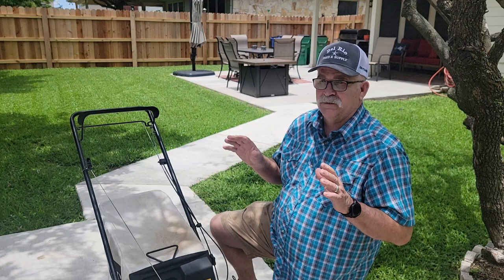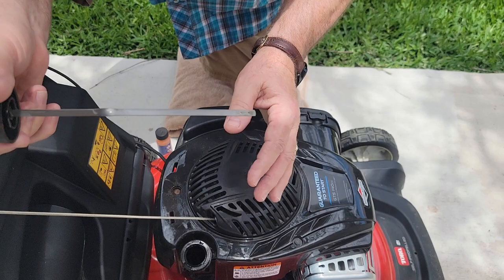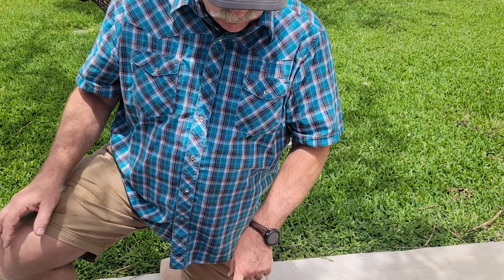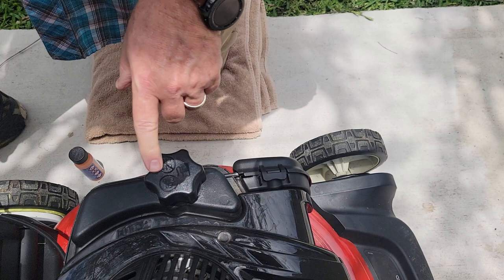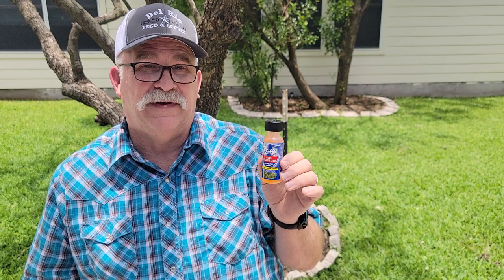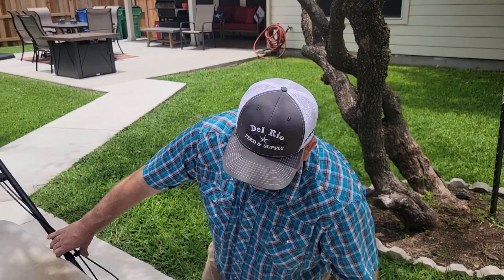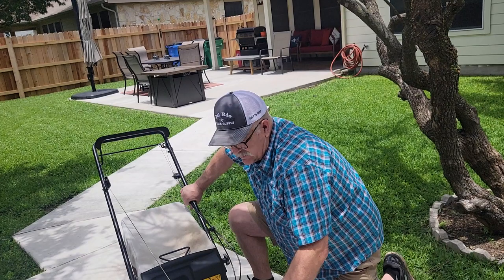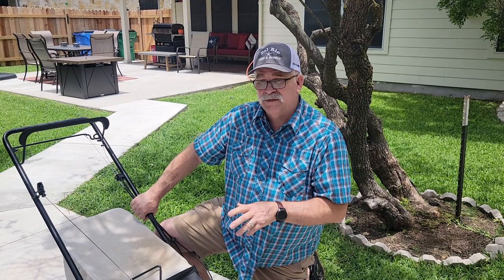The Toro 21 Recycler Update after 25 hours of use 2021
Model 21352
Toro Recycler 21 in. Briggs and Stratton Low Wheel RWD Gas Walk Behind Self-Propelled Lawn Mower with Bagger
This mower comes with a bottle of SAE 30 oil and all you need to do is add the entire bottle and unleaded fuel and you are ready to go. This is what I consider an entry level walk behind mower. There are a couple of things I really, love about this mower. No more oil changes all you need to do is check the oil and keep it full. It is very easy to push without engaging the rear wheel drive. It’s very easy to start my granddaughter and wife can start this mower. And so many walk behind mowers are very heavy and this mower even with a steel deck is light enough for anyone to maneuver in tight places like around trees and shrubs. I definitely give this mower two thumbs up. 3 year warranty on the Briggs and Stratton engine and 2 years on the rest. Update on where to add Oil and fuel. How to change the air filter and part number that fit the Toro 21 Recycler mower. Showing how the oil looks after 25 hours of use and where to keep the oil level at.
Hey everyone! Thanks so much for stopping by my channel. I am so thankful for each one of you that have chosen to follow me along on this YouTube journey.
Where I do how to videos and tool reviews.